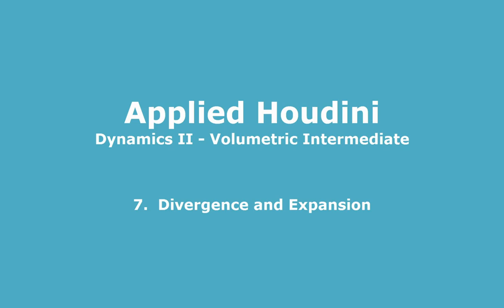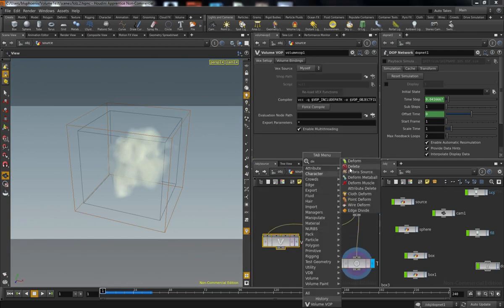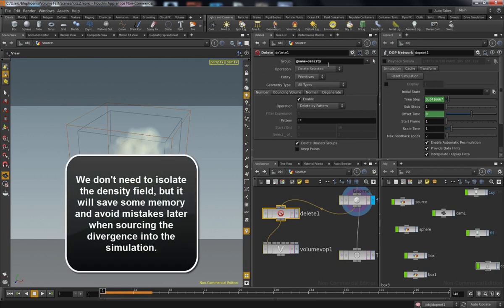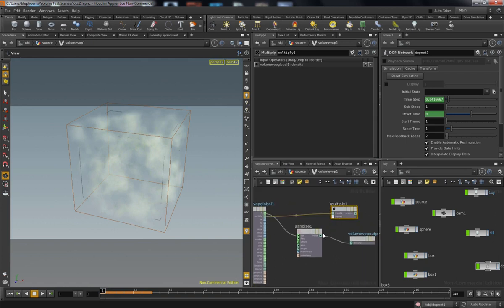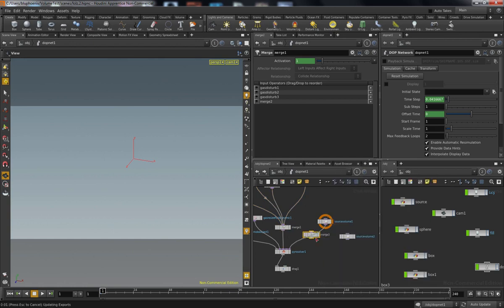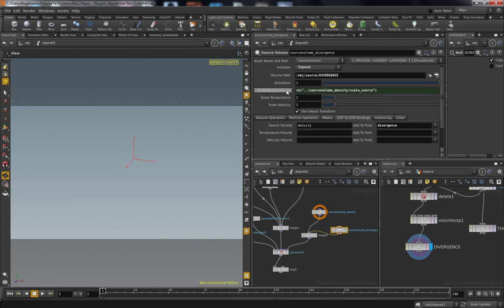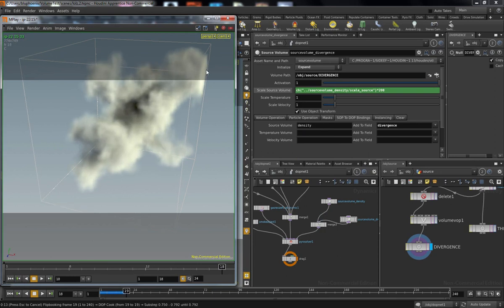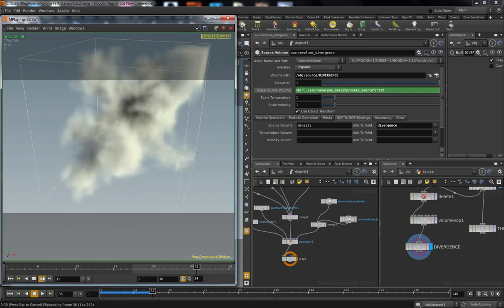08 Divergence and expansionmp4 2